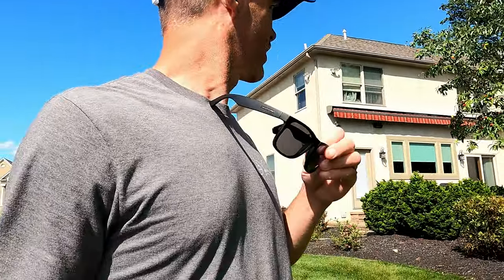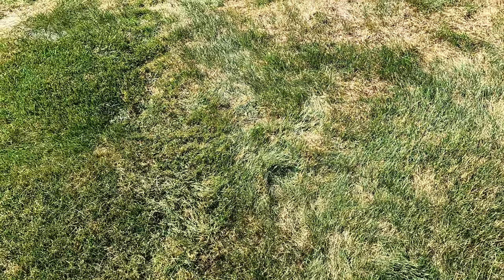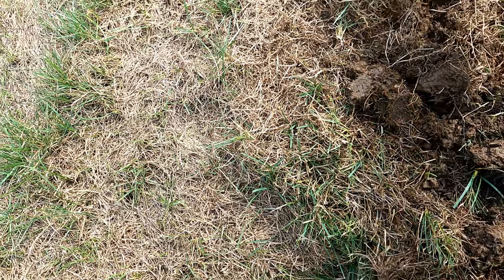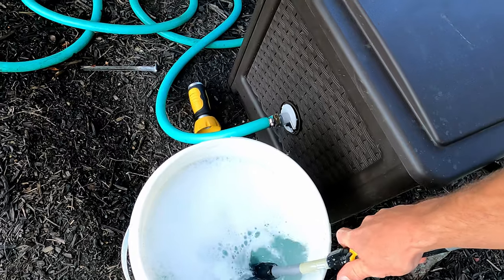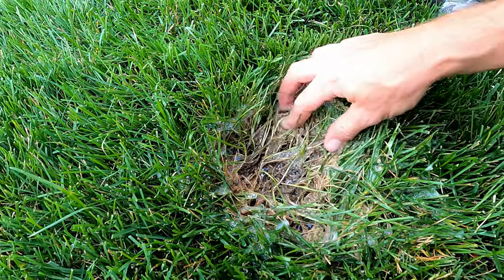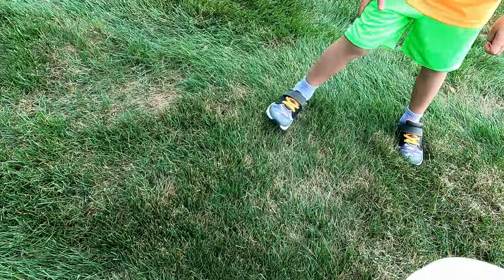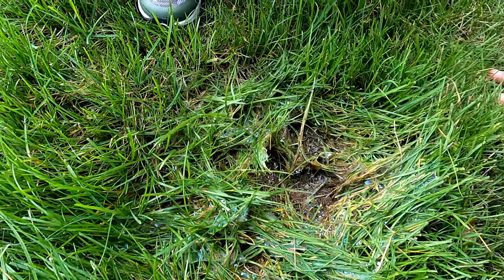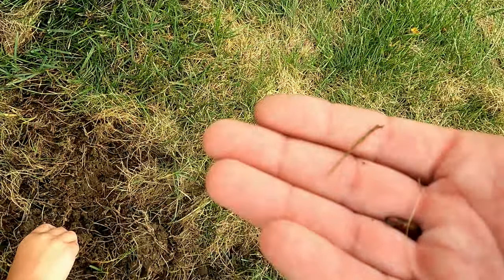Possible armyworm infestation?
In this video, Zeke and I do some investigating as we search for signs of a possible armyworm infestation in one of our clients yards.